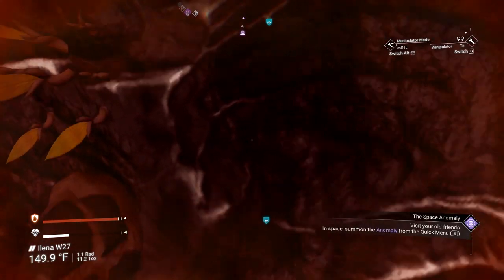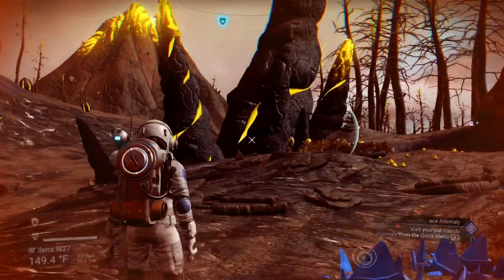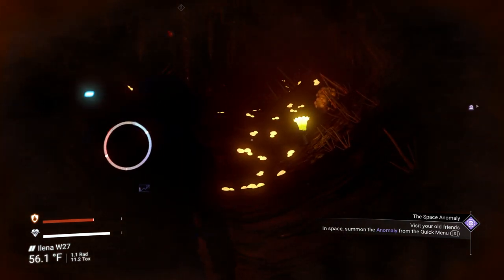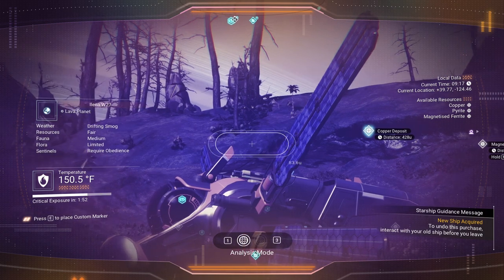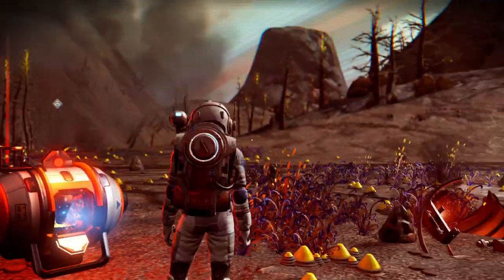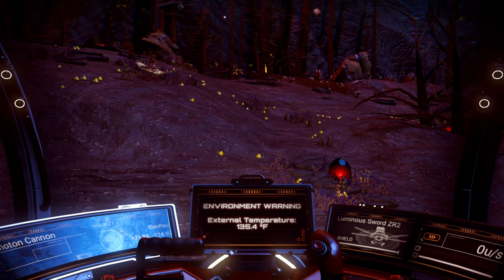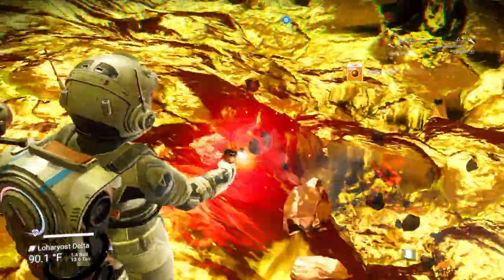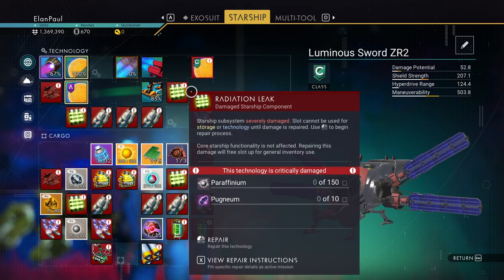No Man's Sky /NMS Extreme Permadeath Fugitive Challenge! with ElanPaul -Attempt 3, episode 2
Episode 2: Luck of the Hive! A ship this soon?

All credit to @Beeblebum for this new type of challenge. Please check out his channel. Below are the current rules as he laid them out.  (Minus the story this time)
Here are the Rules for this Fugitive 2.0 Play-through per Beeblebum:

- Game Mode: Permadeath on Extreme Difficulty
- Disable Tutorial Only way to get the Warpdrive Blueprint
- No Cheating: (duping, glitching, or save-scumming)
- Starter-ship is off limits *
- Can not follow storylines (incl. can not use resources from story lines)
- Avoid the Galactic Network - Can NOT land or interact with:

|+| Space Stations
|+| Trading Posts
|+| Planetary Archives
|+| Buildings (outposts, observatories, shelters, transmission towers, facilities, etc)
|+| Galactic trade terminals
|+| Freighters (Can not own one as well).

- Can NOT use Teleporters!
- The Anomaly is compromised - Ariadne's Imposter has spies everywhere (can not visit or use).

Allowed interactions:

- Outlaw Stations - Traffic in and out is only possible with a Solar Ship!
- Abandoned buildings can be accessed and used - only when all eggs are removed (ON FOOT).
- Can only build bases in Pirate, Empty and Abandoned Systems and must be in a Cave
- Mission: Under a Rebel Star can be started and used to reach a Outlaw System, but rules still apply!
- Uploading Discoveries to NMS Servers is not considered part of the Galactic Network
- Can Land in Abandoned System Stations and use them, but can only land in them once and have to leave the System immediately after leaving the Station
- To Land in a Regular System Station, you need to have a Forged Passport, and use it at the Station Core!

|+| You can only hold one Forged Passport at a time.
|+| While at a regular Station, you can not interact with any NPC's or Terminals, apart from any Translucent Travelers aboard.

- Can use Portal to speed up travel to galaxy center - but you need to collect 8 of the 16 glyphs before you can use the Portal.

- Breaking a Rule (even if it is a mistake): You have to scrap your current ship and everything in it and also scrap the items you got from scrapping it. Once the ship is scrapped you have to engage sentinels and destroy a Sentinel Dreadnaught to escape from the system.

* The Starter ship is destroyed and can not be used or has any value. But to avoid having the Starter ship in your List for the whole run, you can Exchange it with a Crashed ship you find. That way you do not earn any Units from it.

And I hope you really do enjoy this newest challenge!